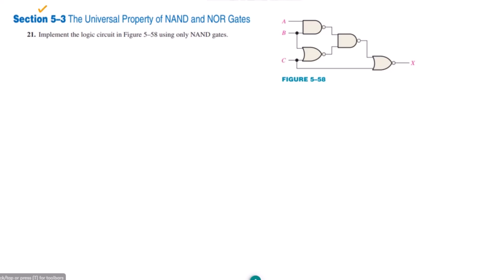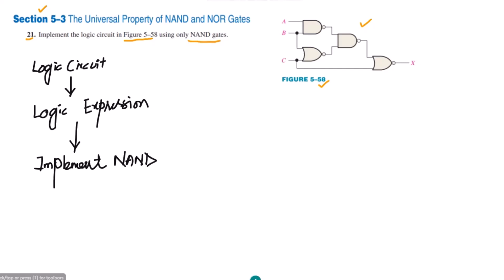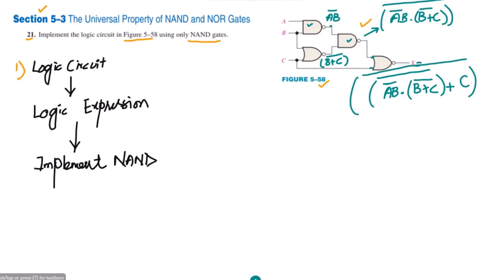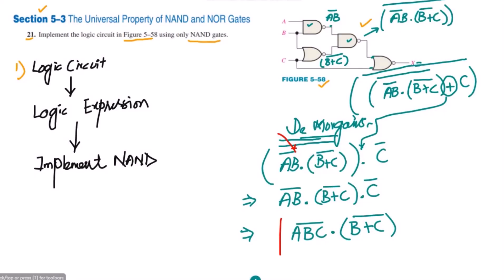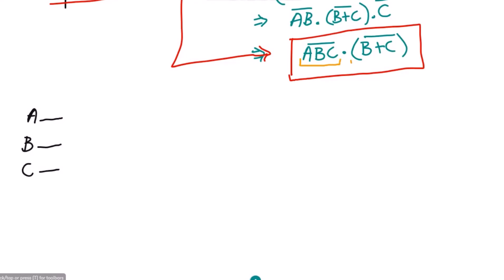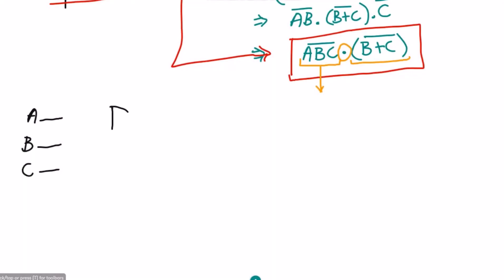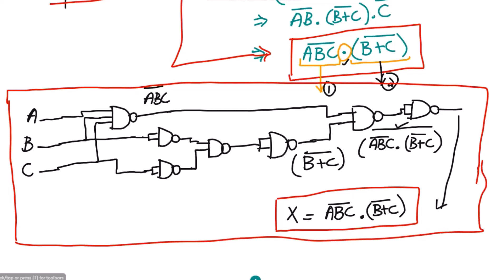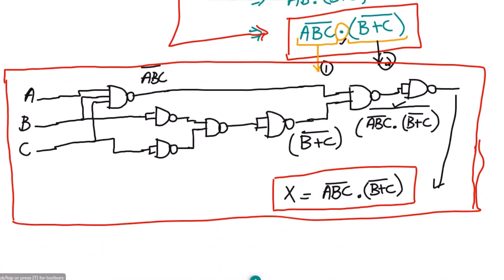NAND Gate Equivalents of Fundamental Logic Gates (Digital Fundamentals - Thomas Floyd, 11th Edition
Question No. 21: Implement the logic circuit by using NAND gates.

Unlock the power of digital logic circuits with this comprehensive video tutorial on the NAND gate equivalents of fundamental logic gates. In this video, based on Chapter 5 of the renowned book 'Digital Fundamentals' by Thomas Floyd (11th Edition), we delve into the fascinating world of digital logic design. Discover how the versatile NAND gate can be used to construct the AND, OR, NOT, and NOR gates, providing a deeper understanding of their functionality and applications. Whether you're a student studying digital electronics or an enthusiast exploring the fundamentals of logic circuits, this video is your gateway to mastering the NAND gate equivalents of essential logic gates.

Happy Learning :-)